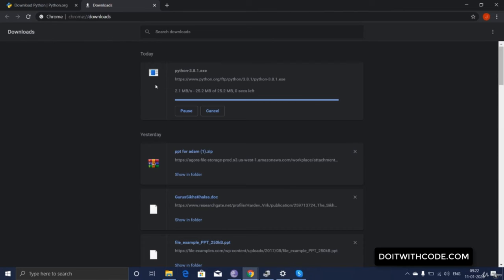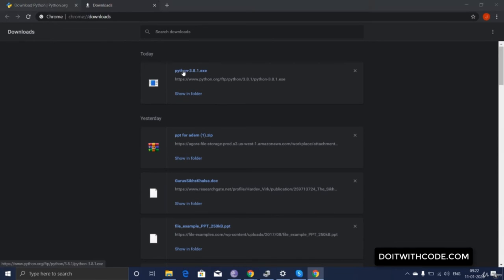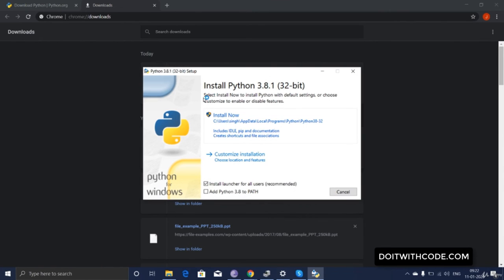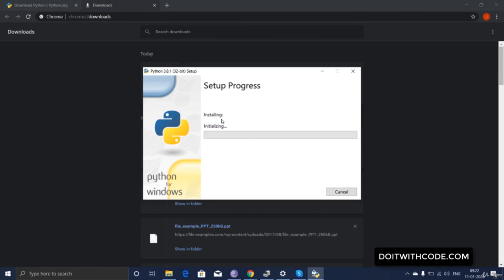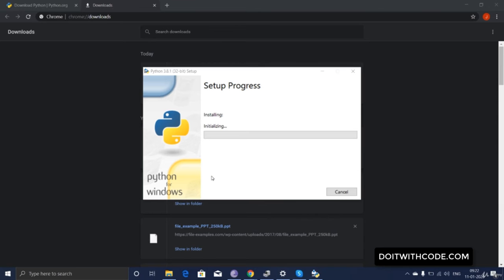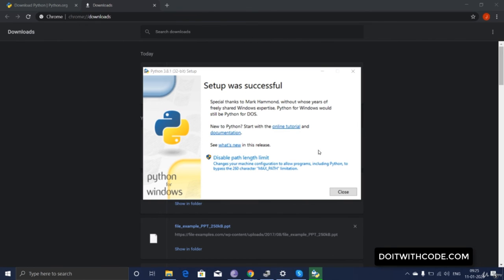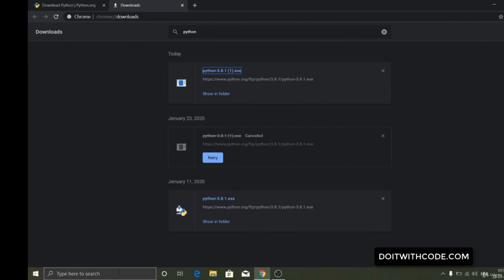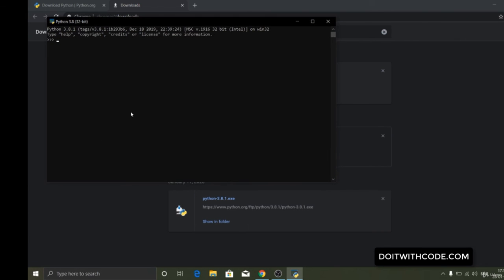Install Python on Windows